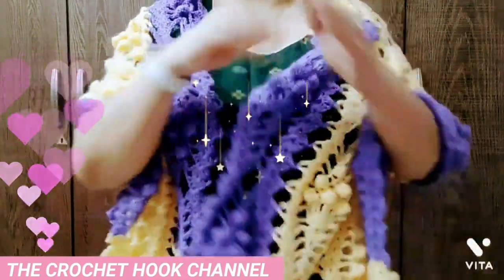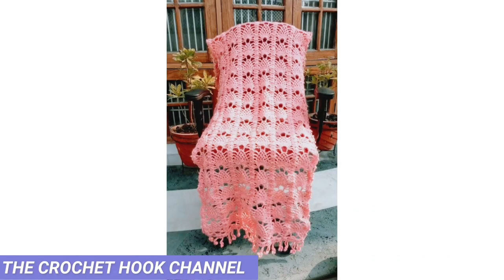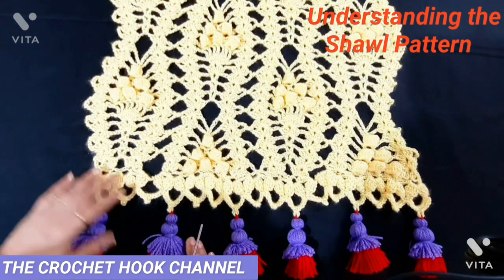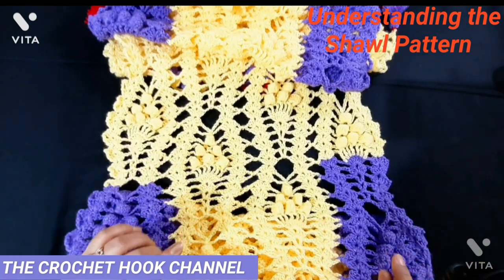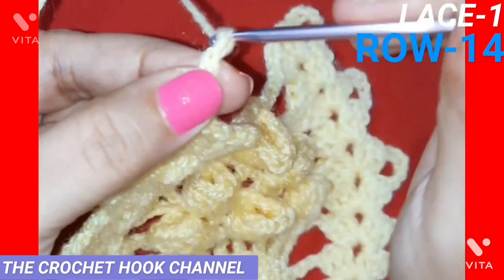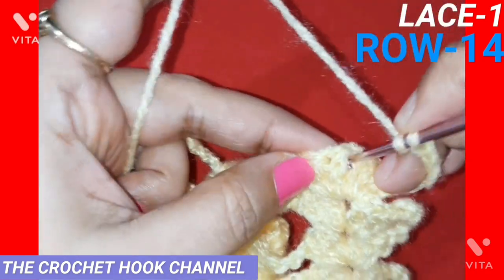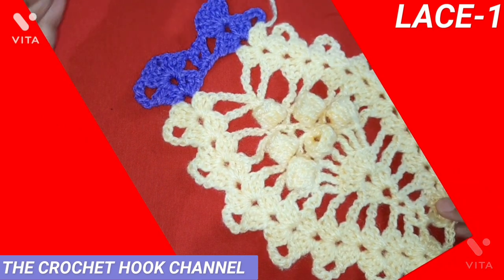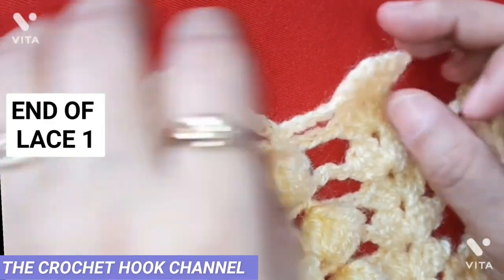HOW TO CROCHET PINEAPPLE LACE SHAWL |CROCHET SHAWL NEW DESIGN | HOW TO SECURE LOOSE ENDS NEATLY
TIME STAMPS:

INTRODUCTION  : 0:13 - 1:21

UNDERSTANDING THE SHAWL PATTERN  : 1:23 - 5:56
SHAWL SPECIFICATIONS/DIMENSIONS AND WEIGHT : 5:57 - 7:18

MATERIALS REQUIRED  :  7:19 - 7:57

LACE - 1 : 7:58. CONTD.

CHANGING COLOUR IN LACE-1 : 37:50 - 39:41

END OF LACE- 1 / HOW TO END LACE-1 : 42:06 - 42:49

SEWING IN THE LOOSE ENDS NEATLY  :  42:54 - 46:00

Hi. This is SURABHI from
         'THE  CROCHET HOOK CHANNEL '

      Its a Very Simple & Easy Pattern to Work      with..So ..Even if You Are  "Beginner in
     Crochet"..You Can get a Hold of this Pattern Easily..👍🌹

        So go Ahead Confidently...Every Step is made UnderStandable for Your
             Convenience  💜

          If you like my STYLE.. PLEASE DO
       To my Channel for more Free... Beautiful.. Creative.. & Passionate Crochet Ideas
 like This. ❣️